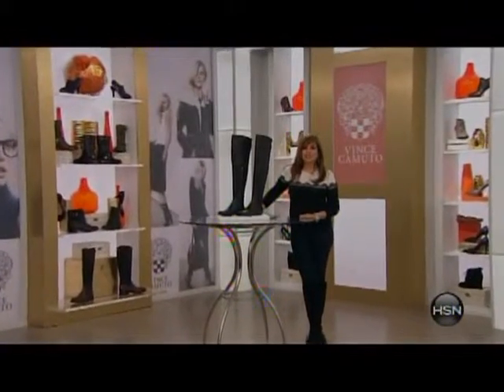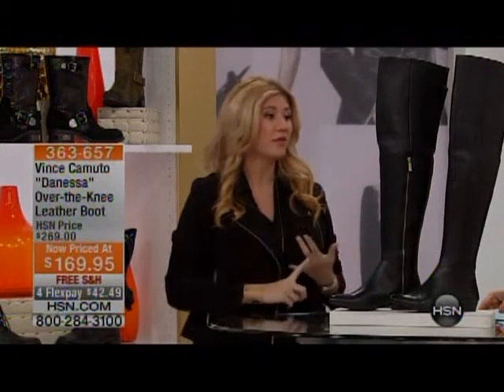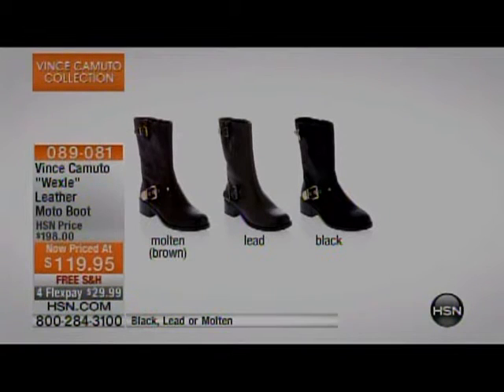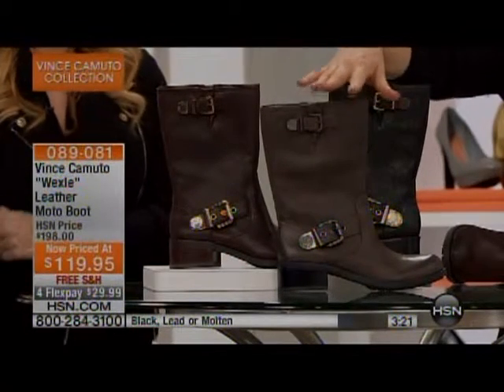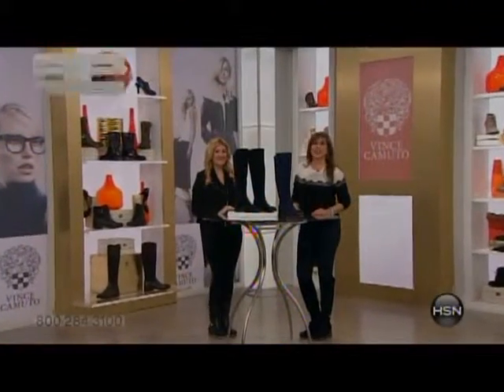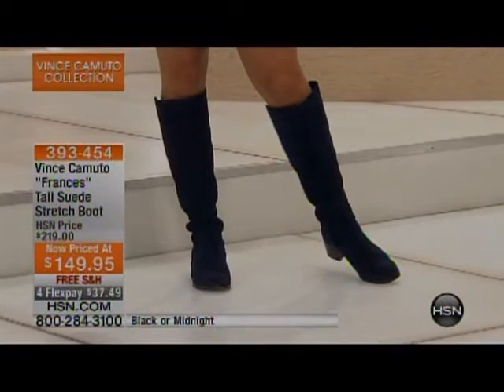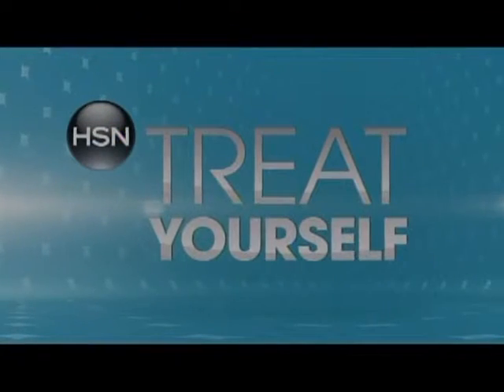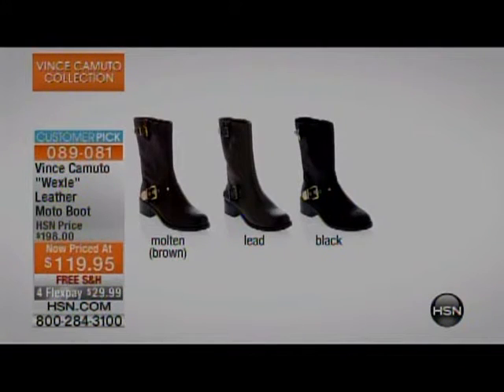Vince Camuto Collection Recorded Jan 7, 2015, HSN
QVC foot fetish enthusiast